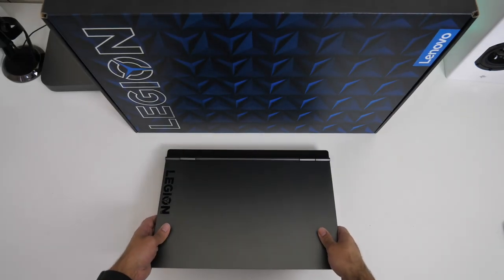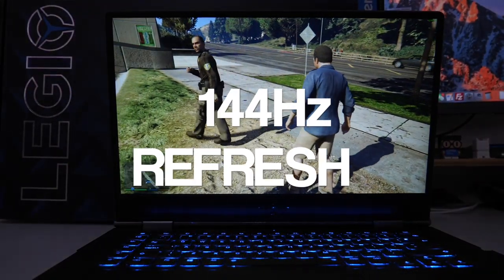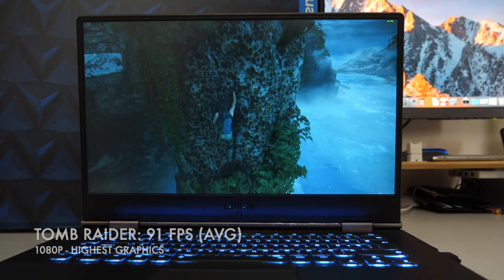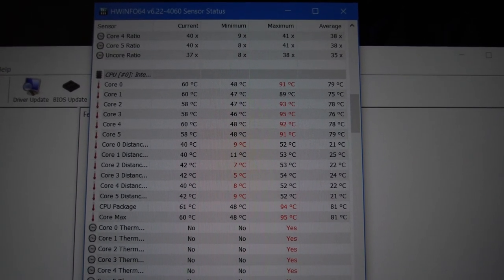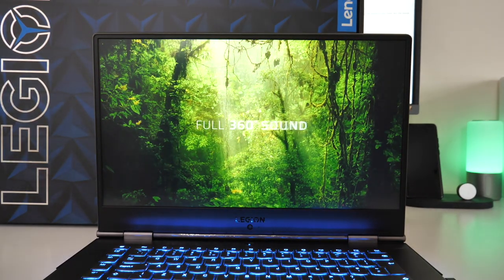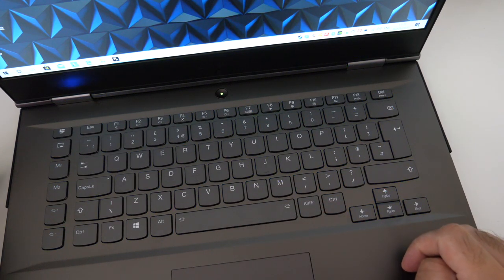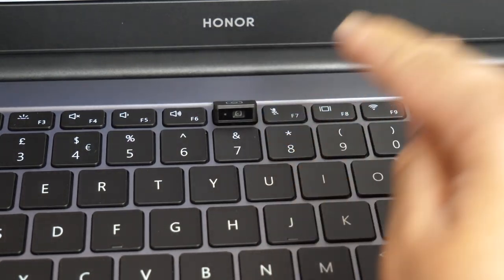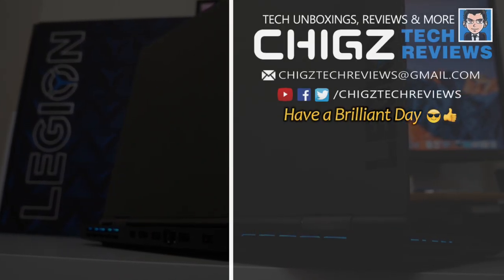Gaming Beast Lenovo Legion Y740 Laptop - 15.6" / Core i7 9750H / Nvidia RTX 2070 - Any Good?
Gaming Beast Lenovo Legion Y740 Laptop - 15.6" / Core i7 / Nvidia RTX 2070 - Any Good?
✅ Amazon UK
✅ Amazon US

Specs:
15.6" inch FHD IPS 144Hz Display
Dolby Vision Enabled / 500nits
CPU: Intel Core i7-9750H Hexa-Core (9th Gen)
GPU: GeForce RTX 2070 6GB Max-Q
16GB DDR4 RAM
256GB NVMe SSD Storage +
1TB SATA HDD
Web Camera: 1MP / 720P
Back-lit Keyboard
Dual Band Wifi AC  / BT v4.1
Ethernet
Headphone/Mic
HDMI 2.0 / USB 3.1(x2)
Thunderbolt 3 (USB C)
Mini DisplayPort 1.4a
57Wh 3 Cell Battery (5 Hours)
Integrated Dolby ATMOS Speakers
Windows 10 Home 64
20.2mm thick
2.2kg Weight